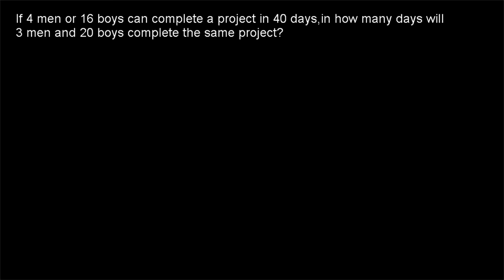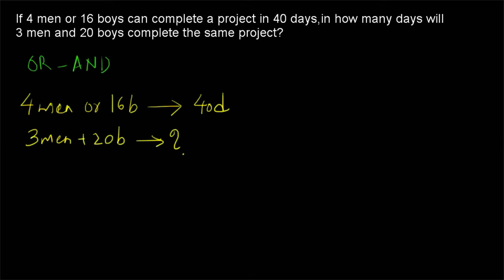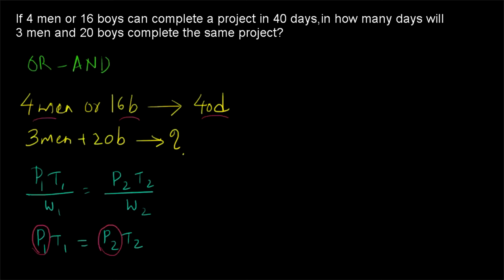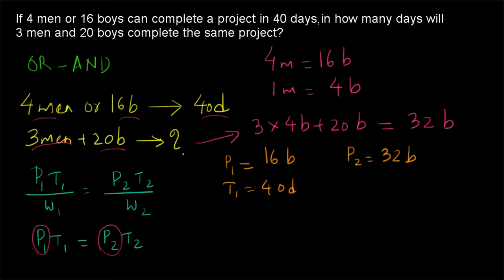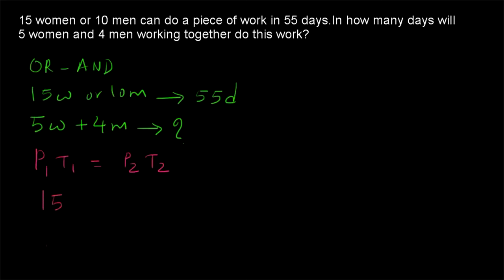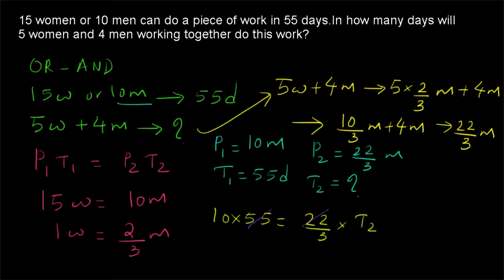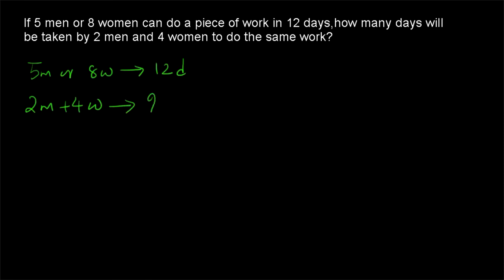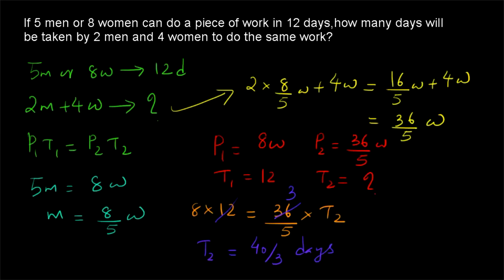Time and Work | OR-AND Problem | Chocolate Method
This video explains how to solve the Time and Work related Aptitude Problem